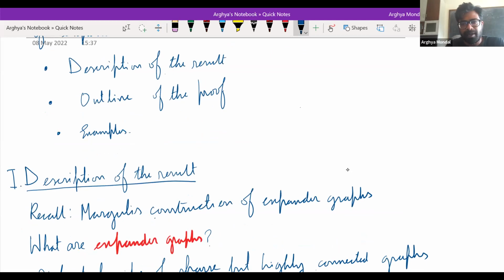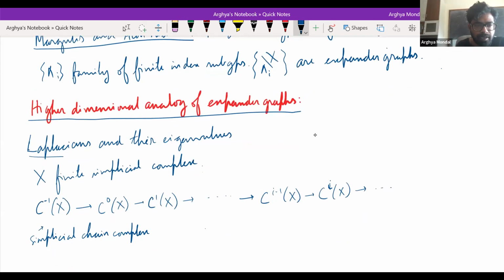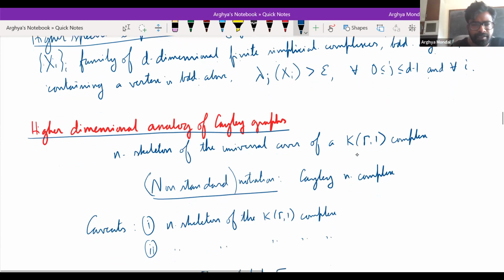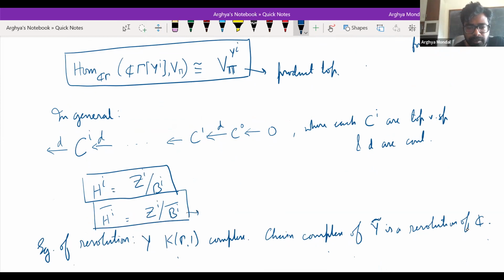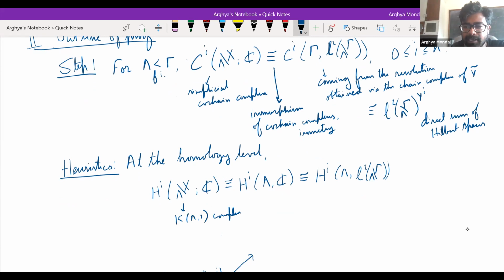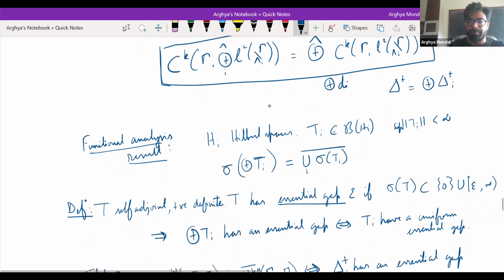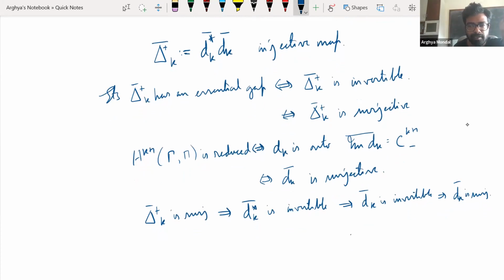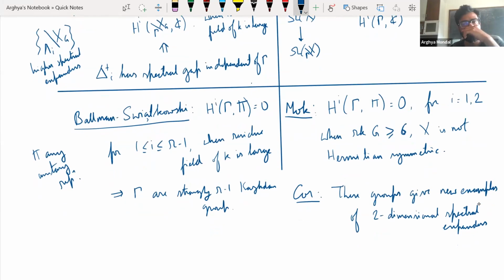A higher dimensional analog of Margulis' construction of expanders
Arghya Mondal (Chennai Mathematical Institute)

The first explicit example of a family of expander graphs was quotients of the Cayley graph of a group G, having Property (T), by subgroups of finite index. This construction is due to Margulis, in a special case, and Alon-Milman in general.  We will discuss a higher dimensional analog of this result that can be obtained by replacing 'expander graphs' by 'higher spectral expanders', 'group having Property (T)'  by 'strongly n-Kazhdan group' and and 'Cayley graph' by 'n-skeleton of the universal cover of a K(G,1) simplicial complex'.  New examples of 2-dimensional spectral expanders are obtained using this construction.